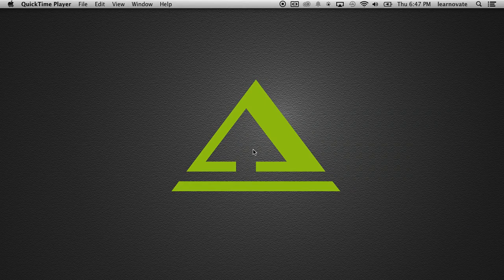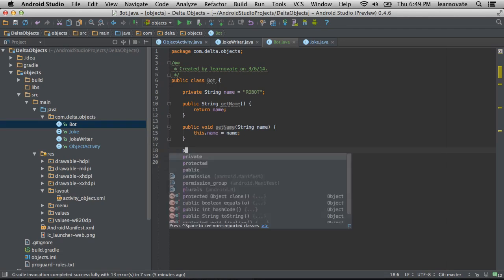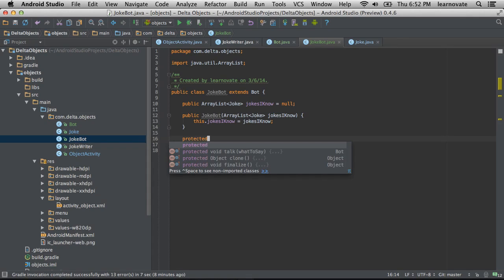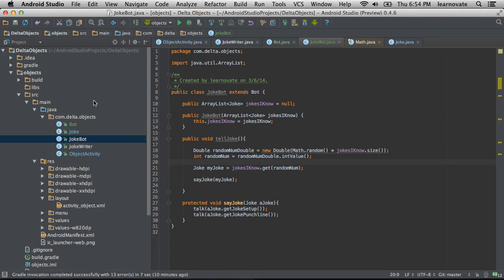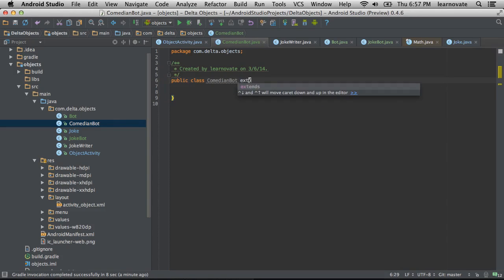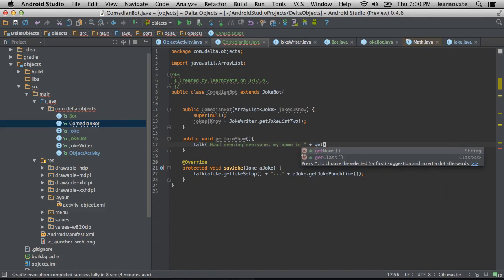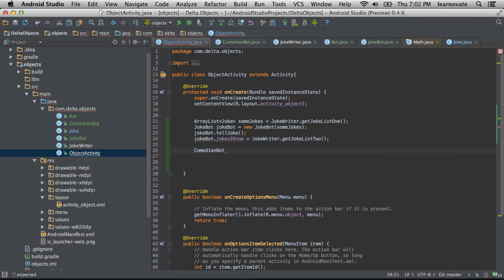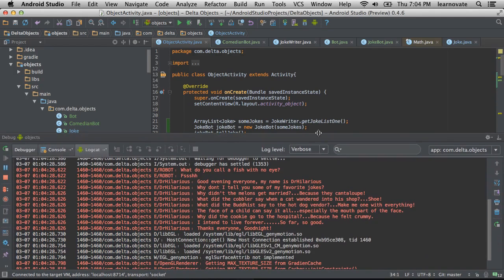007 CODE ALONG Make A Comedian Robot